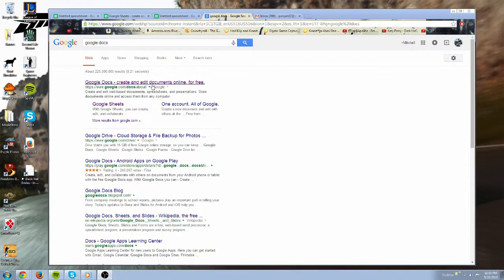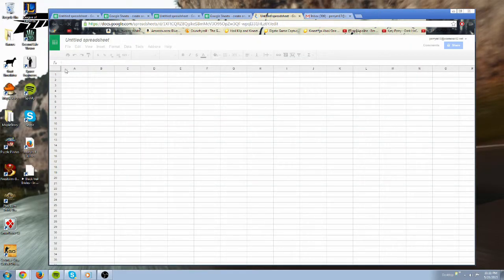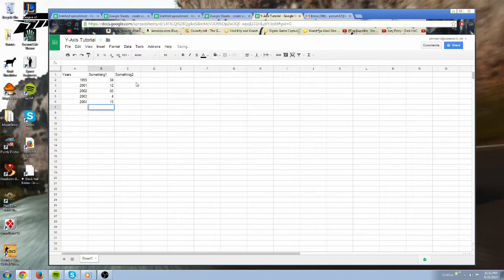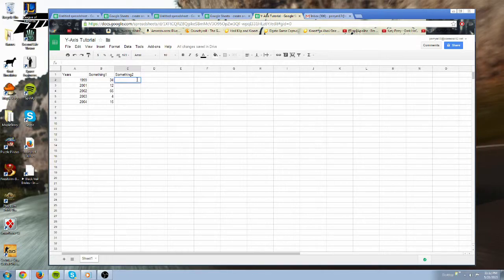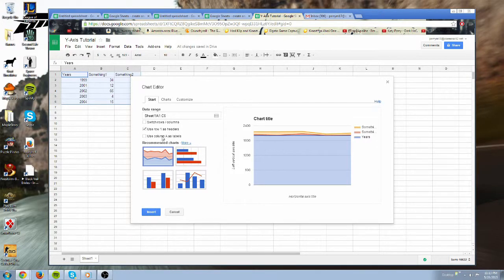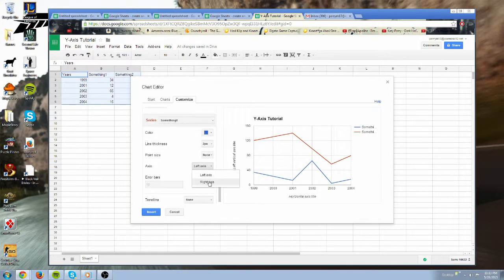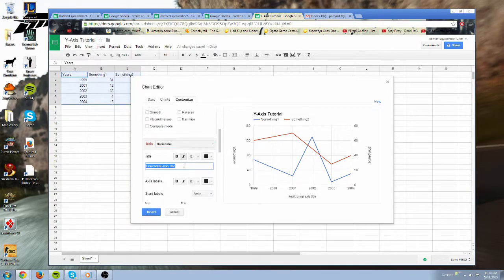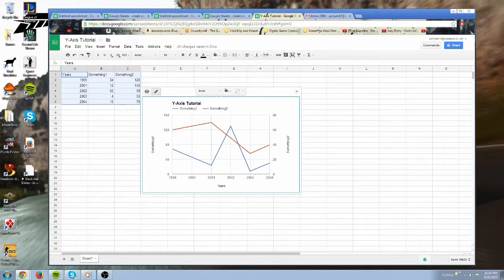Tutorial - How to make a double Y-Axis Graph (Google Spread Sheets)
Hello I did this to help a teacher, however I thought I would just put it on YouTube, I am getting an Elgato HD60 soon so look forward to Xbox One Game-play! - Mitch